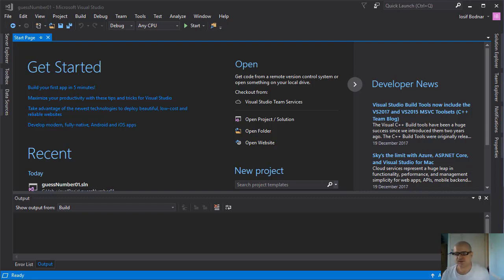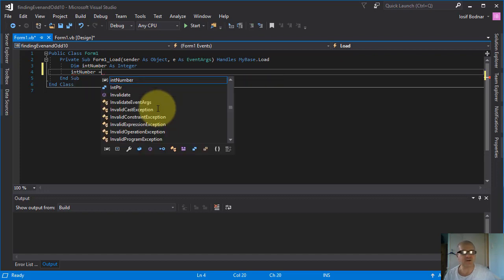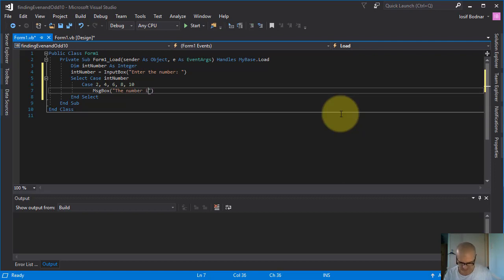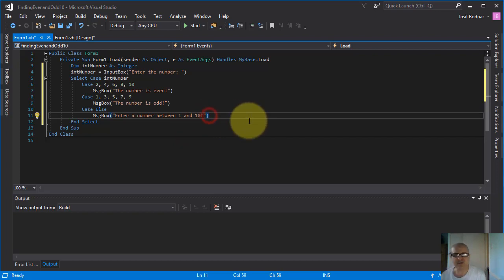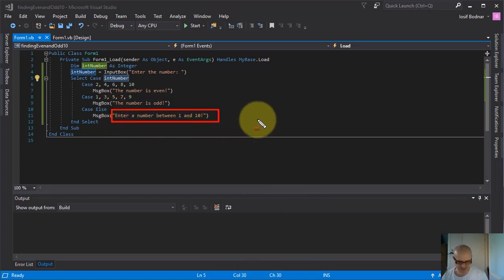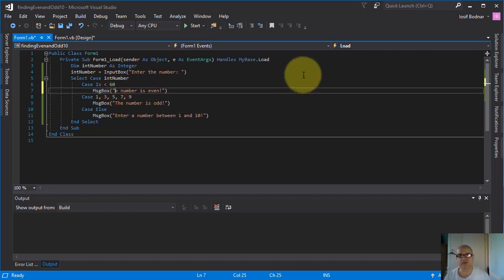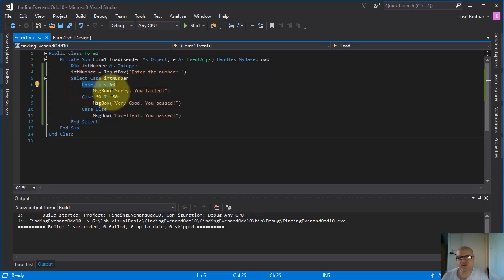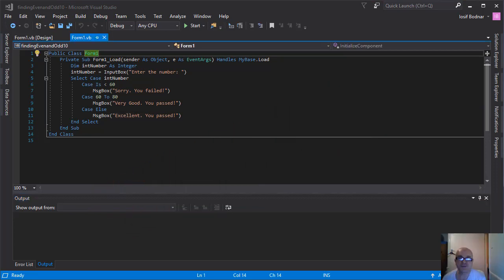Visual Basic Tutorial - Select Case statement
In this Visual Basic video tutorial you will learn about case statement.
for more free visual basic tutorials